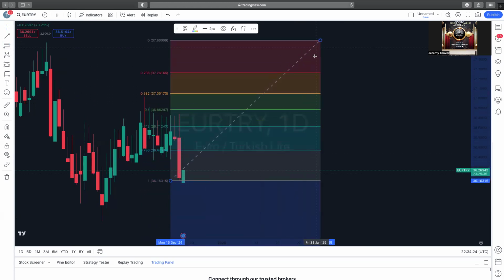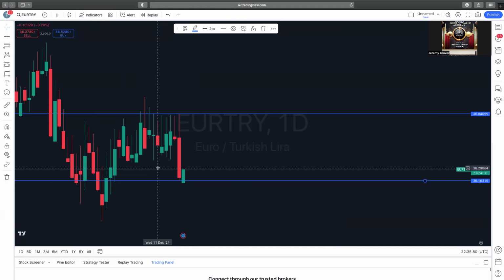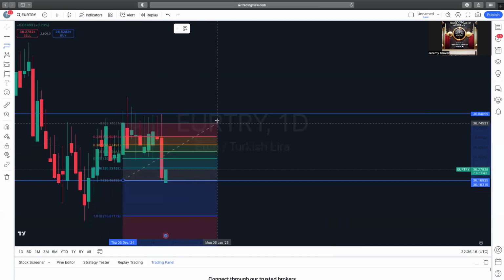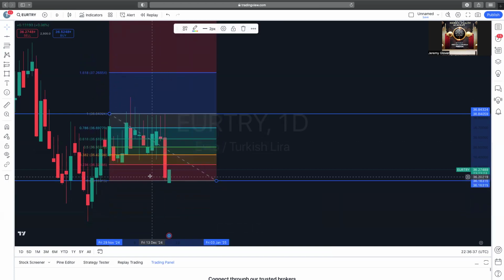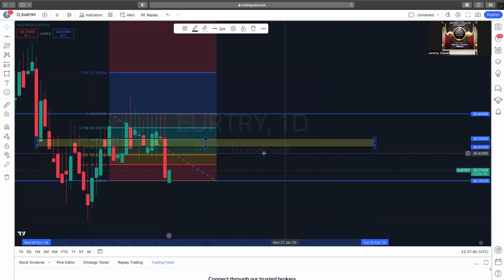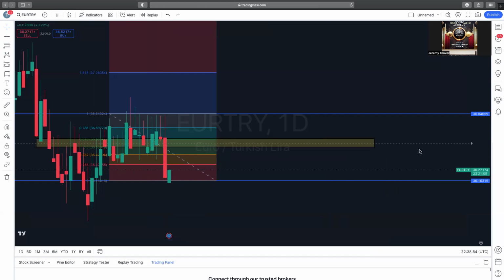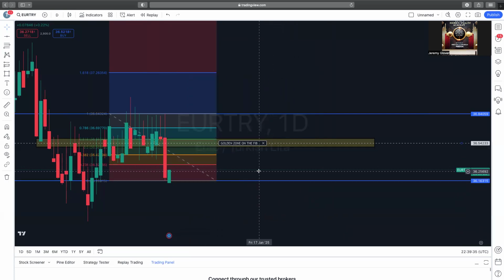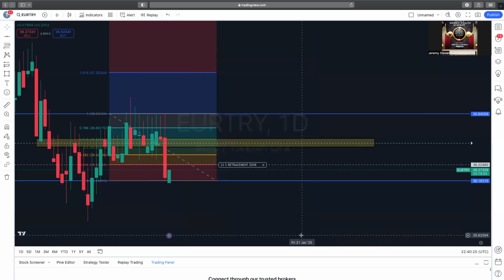HOW TO USE THE FIBONACCI RETRACEMENT TOOL?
HOW TO USE THE FIBONACCI RETRACEMENT TOOL? This is a tutorial on how to use the fibonacci retracement properly..